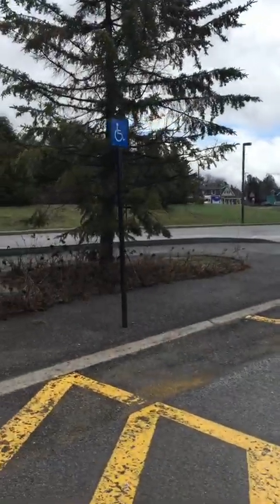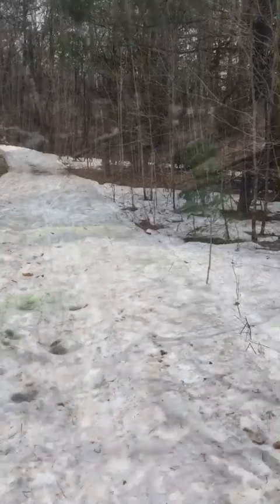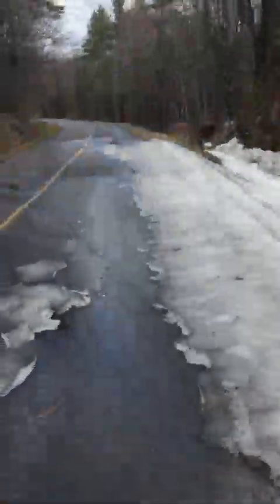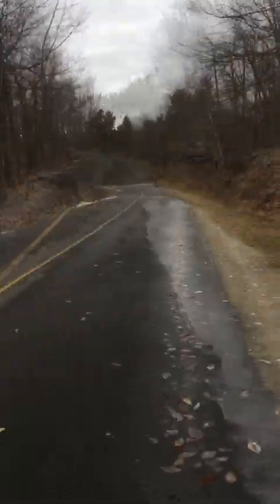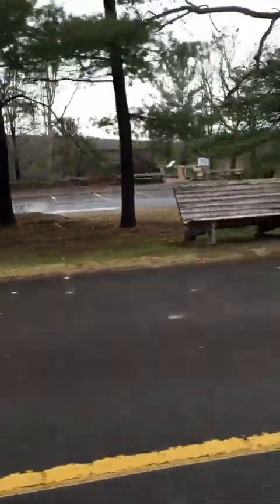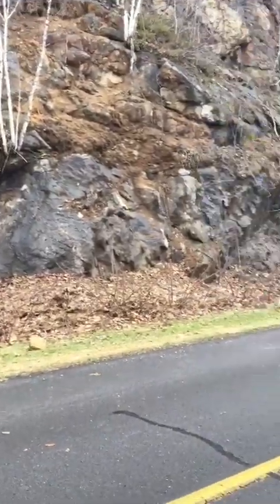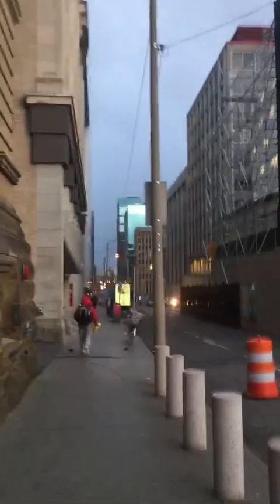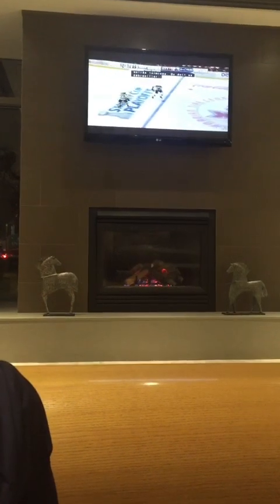ottawa gatineu adventure